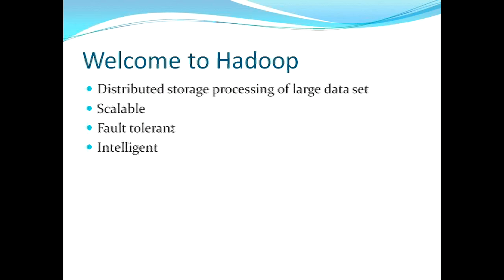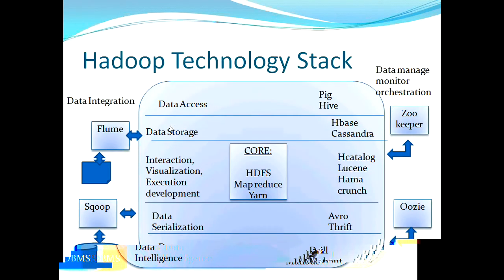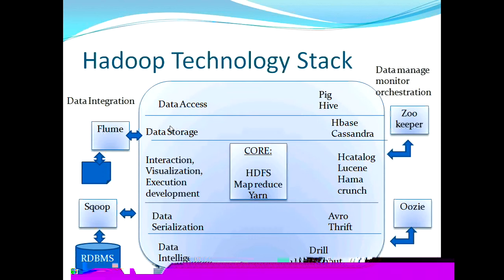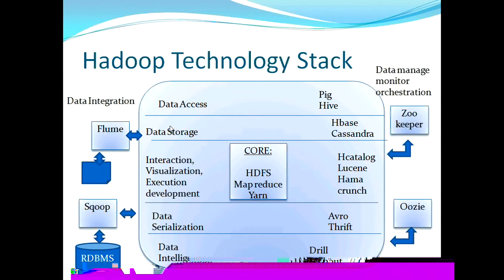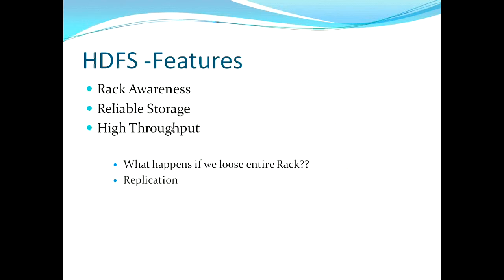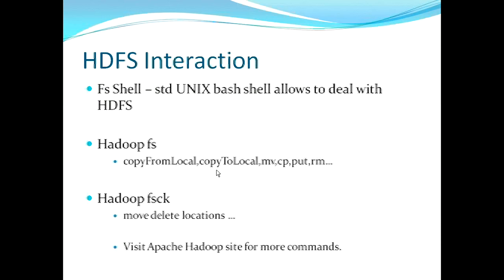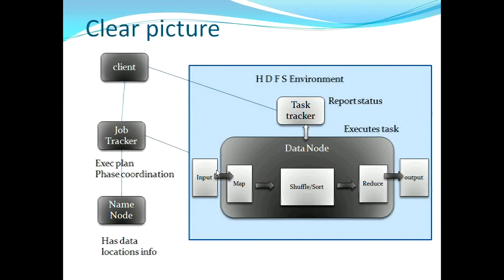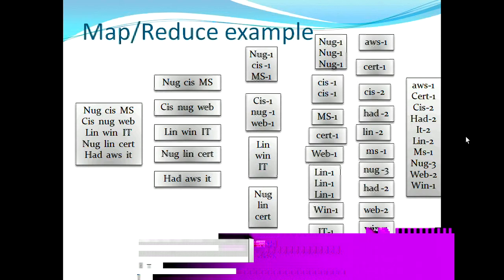Apache Hadoop ecosystem Tutorial 1